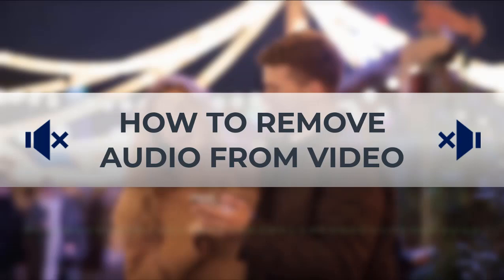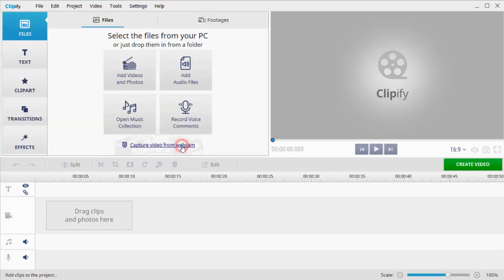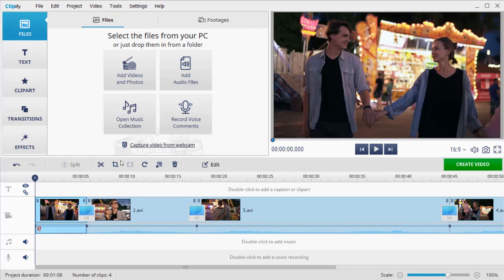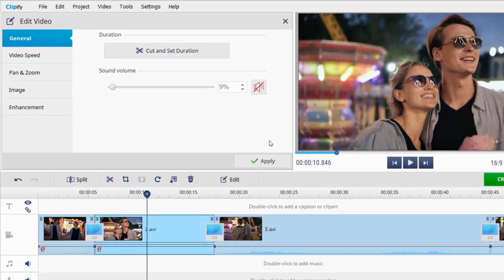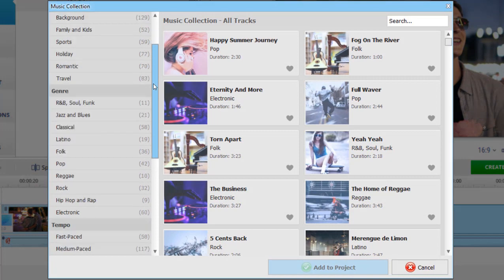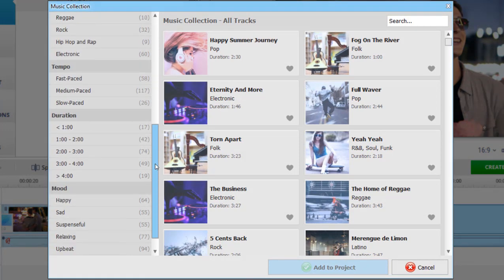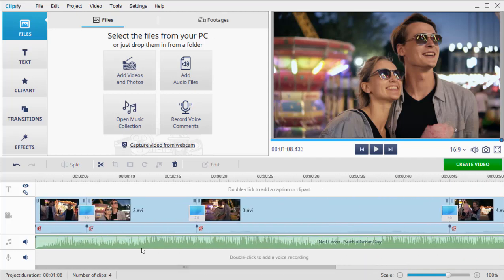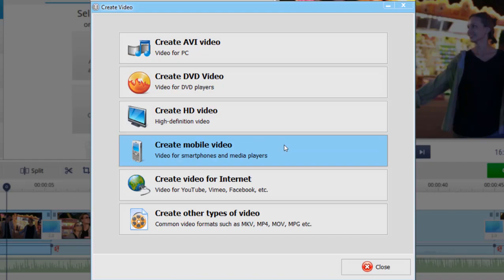How to Remove Audio from Video - EASY Way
Need to take a distracting sound out of your video with no effort? Read the article and learn how to remove audio from video using different tools:

Filmed a beautiful video, but realized that the background noise completely distracts you from watching it? In this tutorial, we’ll show you how to remove audio from video in mere minutes. We will be using Clipify, an automatic video editor. Check out the guide below:

✅ Mute your video 00:19
Once you’ve run the program, add your footage to the timeline. When your video is in the project, right click on it and choose Mute, or navigate to the toolbar and click Edit. While on the General tab, drag the volume slider to the left to remove the sound completely, or click the mute icon.

✅ Add a soundtrack 00:54
You can also accompany your video with a soundtrack. Open the music collection on the File tab and choose a track that fits the mood of your clip. Add it to the project and align the audio layer with the length of your video.

✅ Save your upgraded clip 01:20
Click Create Video and select the needed format. You can create video for PC, burn it to DVD or save your clip for watching on your smartphone.

Now you know how to take sound out of video. Download Clipify and mute your videos in the blink of an eye:

Liked this tutorial on how to remove sound from video? Then check out other videos for more editing tips and tricks: